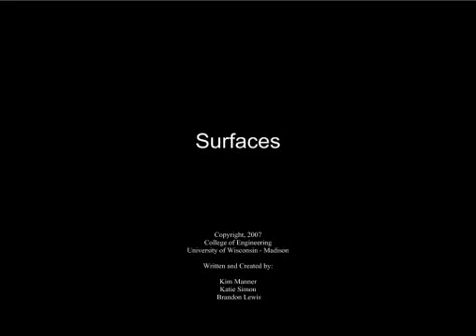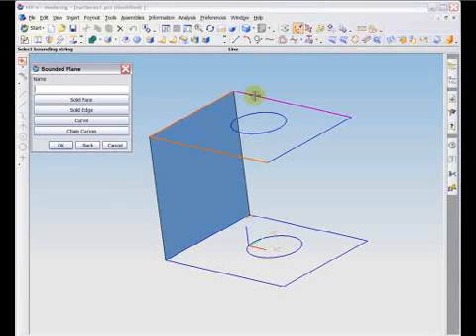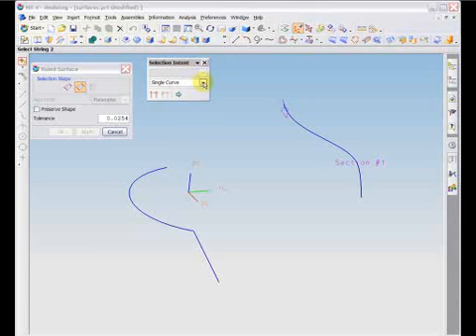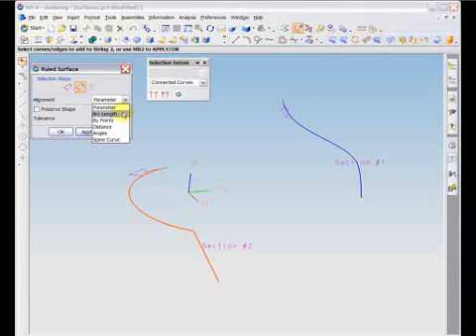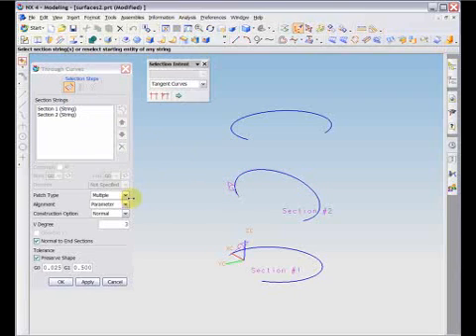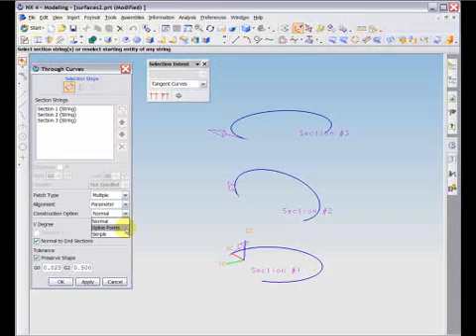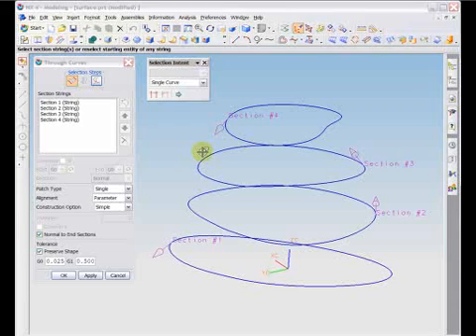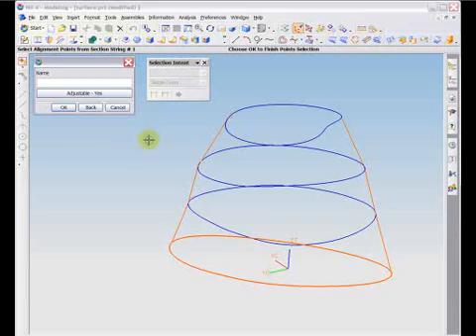Unigraphics Tutorials: Tutorial 14: surfaces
Unigraphics NX4 Tutorials. All these video tutorials were written and created by Kim Manner, Katie Simon, and Brandon Lewis. College of Engineering, University of Wisconsin -Madison. They Contain a perfect and full explanations for the modeling and assembling with Unigraphics NX4.